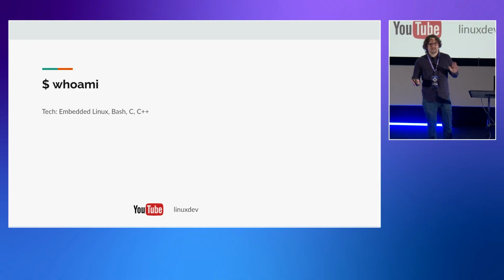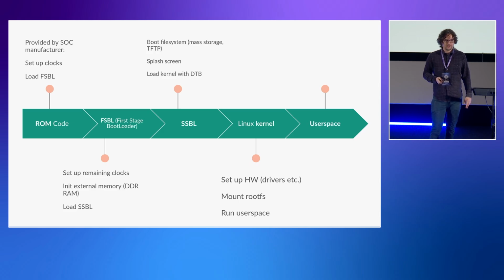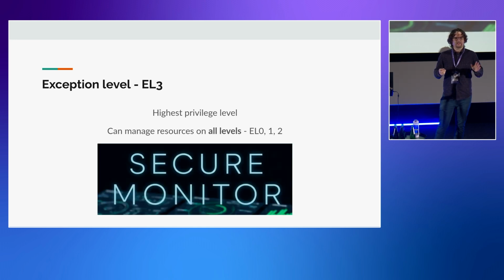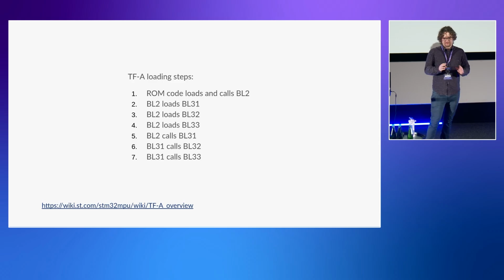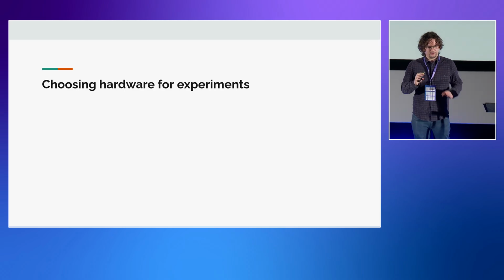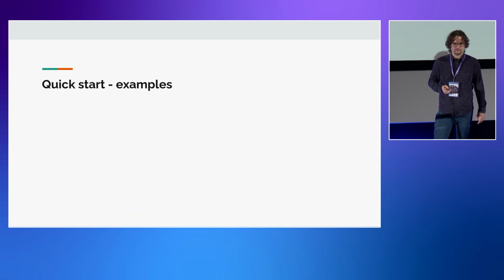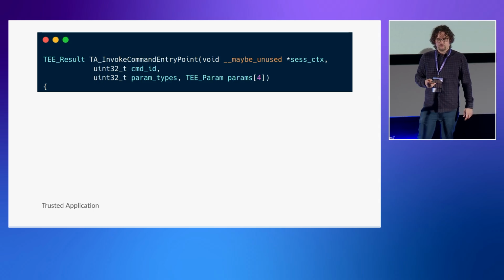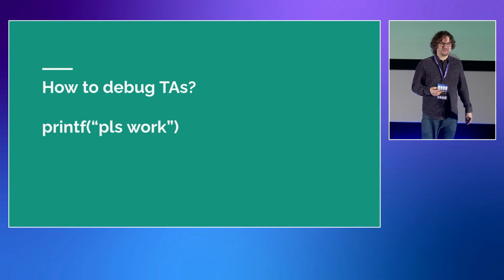Getting started with Trusted Firmware for Embedded Linux | Karol Przybylski | Stage 3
Ever wonder how your device protects its most critical secrets, like passwords and cryptographic keys, even if the main operating system is compromised? The answer lies in hardware isolation. This talk demystifies ARM TrustZone, the technology that creates a protected "Secure World" inside your processor.

We'll cut through the complexity of secure boot and firmware, then dive into a practical introduction to OP-TEE (Open-Source Trusted Execution Environment). You will learn how to start writing secure applications working in TEE (Trusted Execution Environment).

We will also examine how Trusted Firmware can be leveraged to ensure secure booting process on modern embedded Linux devices.